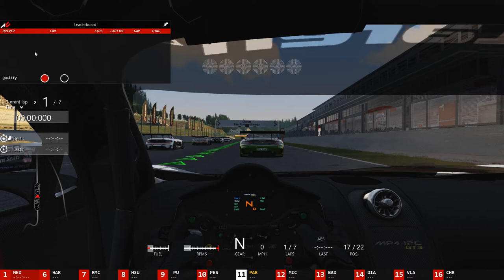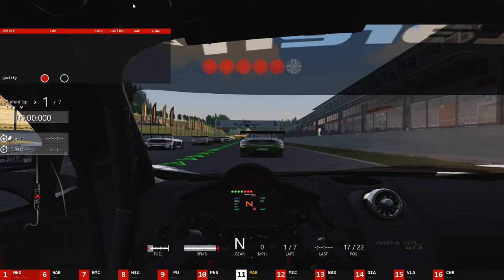Assetto Corsa, Corner Hell, HELP!!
Can you help a noob with Assetto Corsa and one annoying corner at Spa?? help!!

Want to join us? and mention Para for a Lollypop. You will find more of my videos here